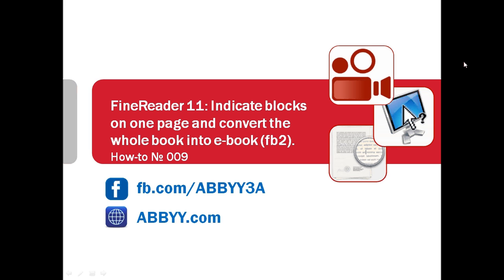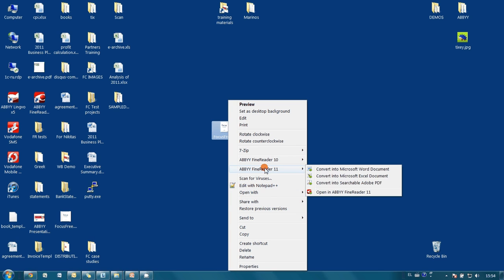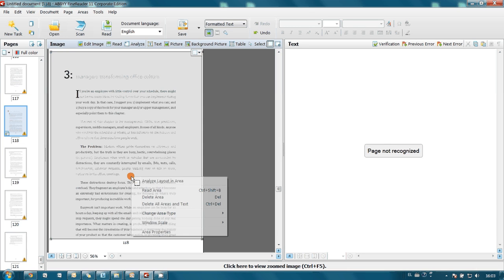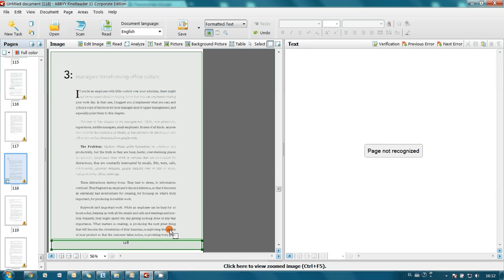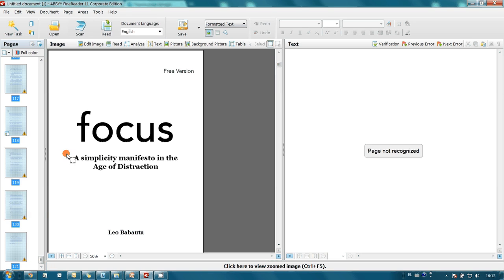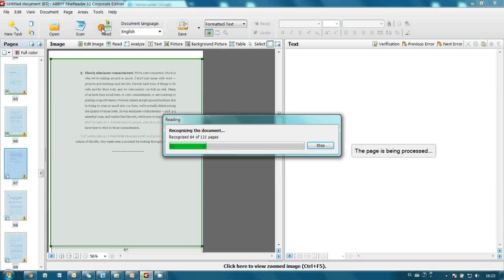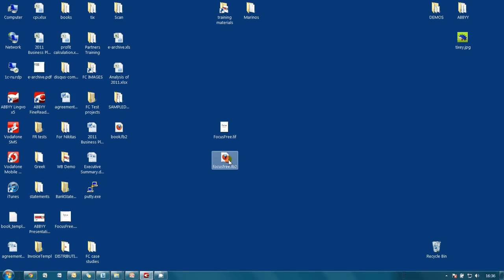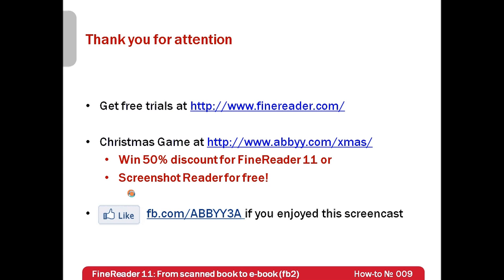How-to No.9 — FineReader 11: Analyze one page and convert the whole book into e-book (fb2).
11th version of ABBYY FineReader can convert scanned books into most popular electronic books formats such as fb2. Book conversion is very simple and there is no need to spend a lot of time on marking blocks on every page! In this screencast it is shown how to:

— create and define block types
— create and save area templates
— load area templates for all pages of scanned book
— recognize scanned book
— save recognized book as FictionBook (fb2)